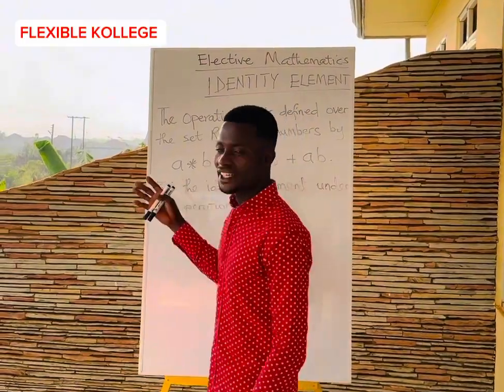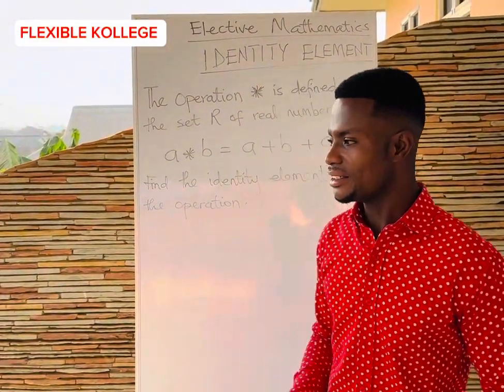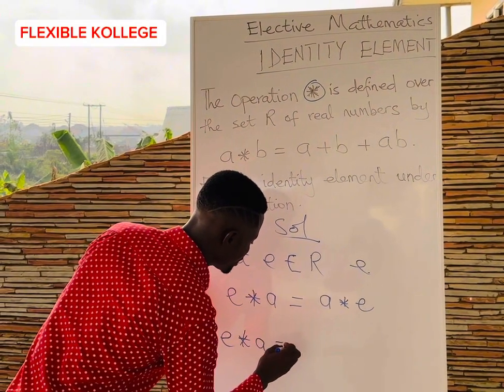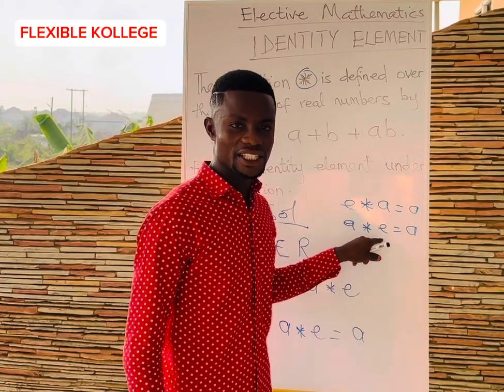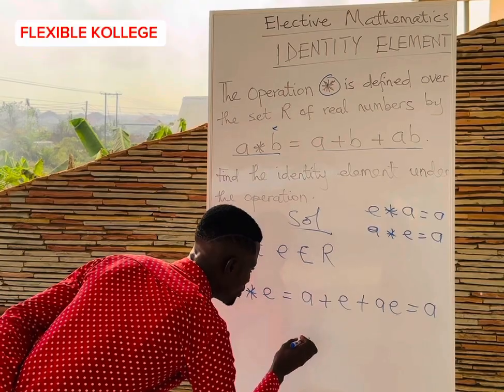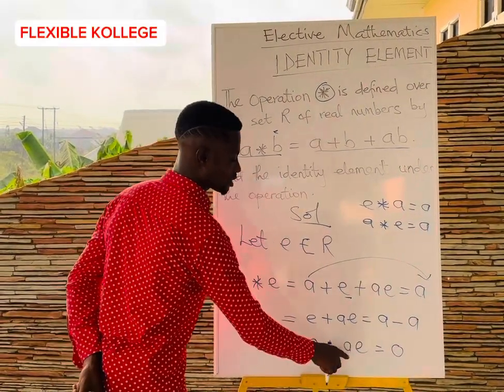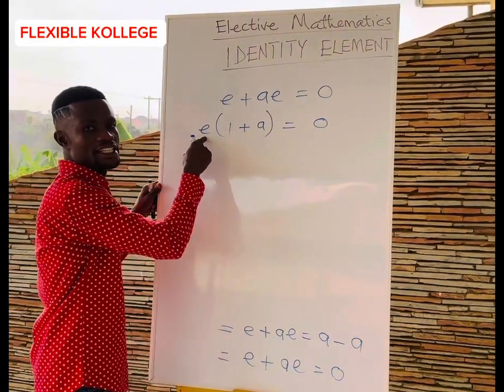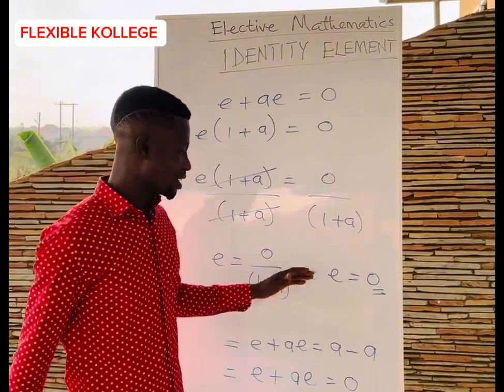Presdo on Mathematics (Identity elements) Maths made easy